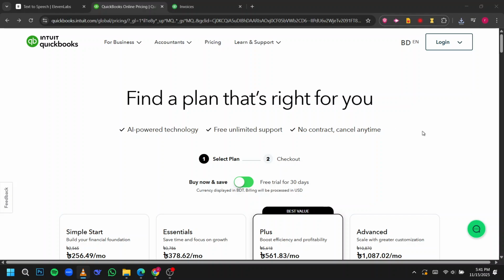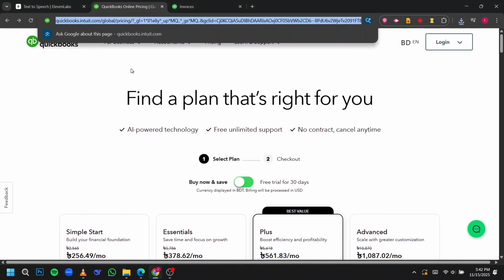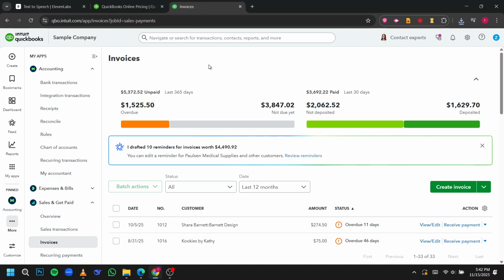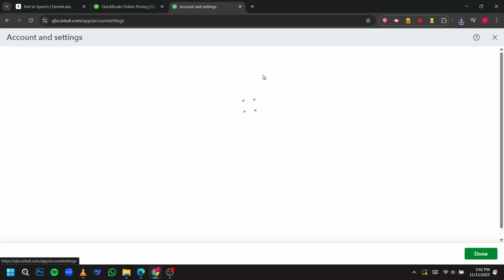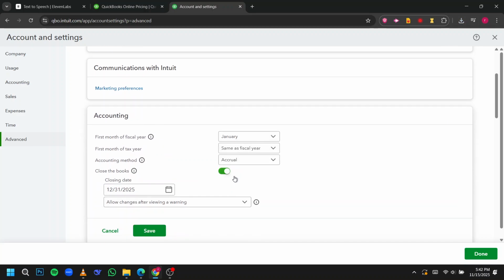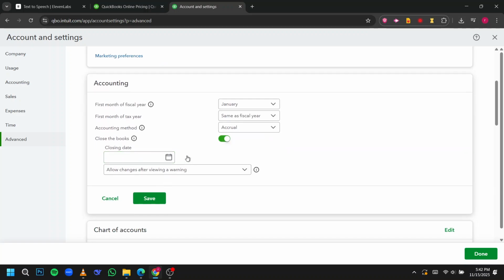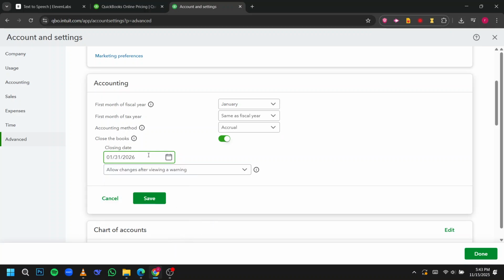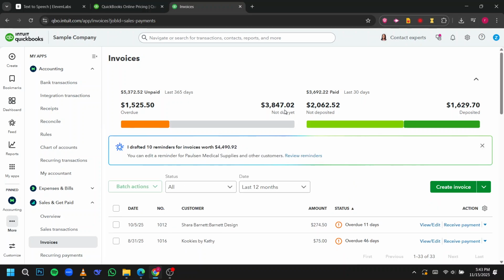How to Change Financial Year End in Quickbooks Online - 2025 (Very Easy)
How to Change Financial Year End in Quickbooks Online
In this video, you’ll learn how to change financial year end in QuickBooks Online quickly and easily. We’ll cover the steps to update your fiscal year, adjust accounting settings, and ensure your reports reflect the correct dates. Whether you’re new to QuickBooks or managing your business finances, this tutorial will guide you through the process smoothly.